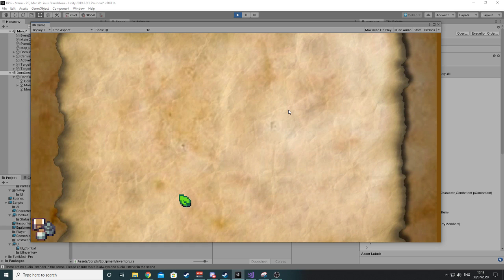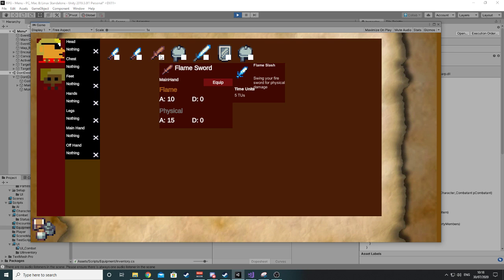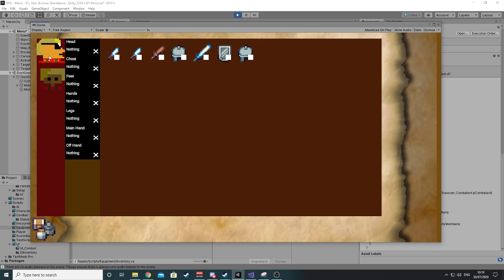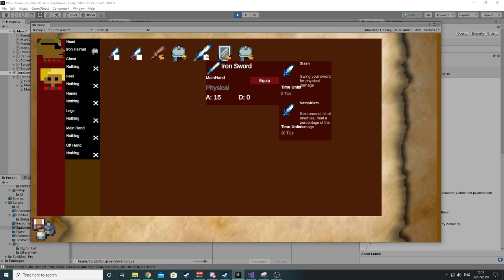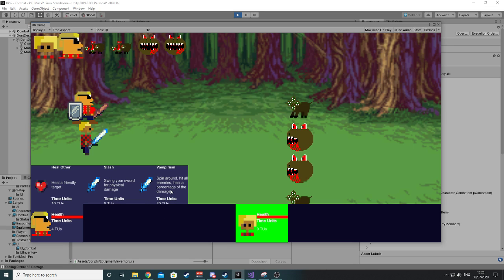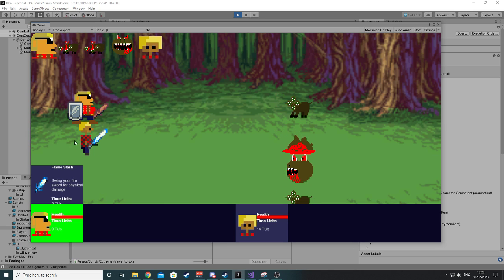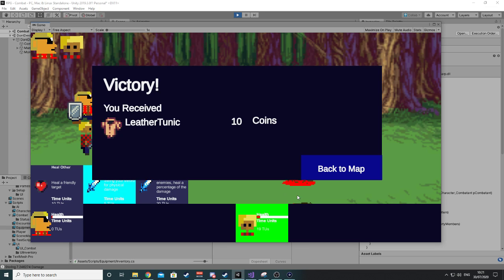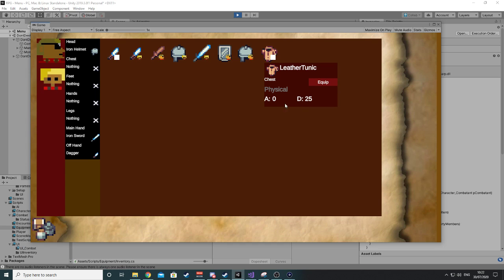I'm making a video game!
A showcase of the systems currently in place for the casual RPG I'm developing.